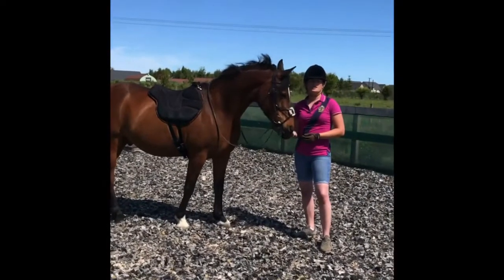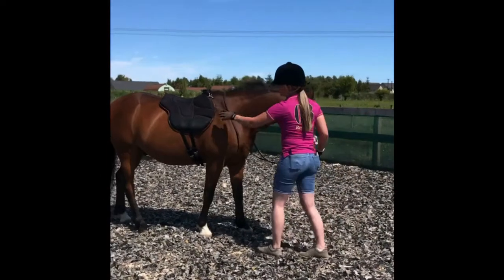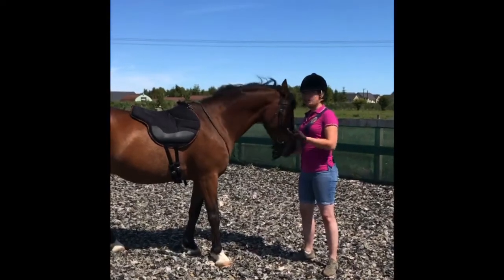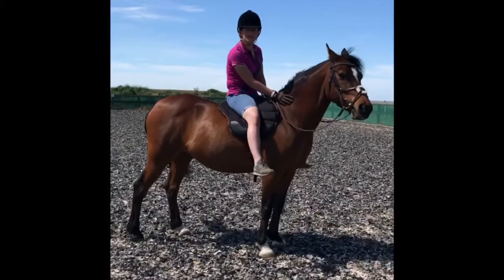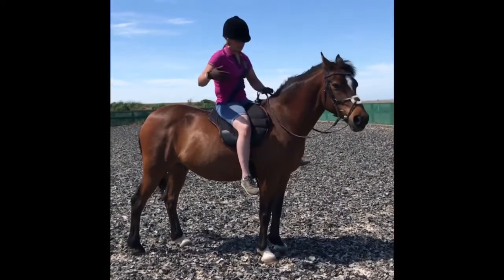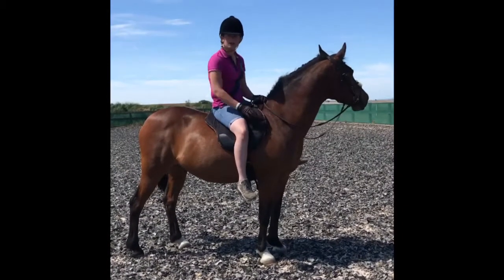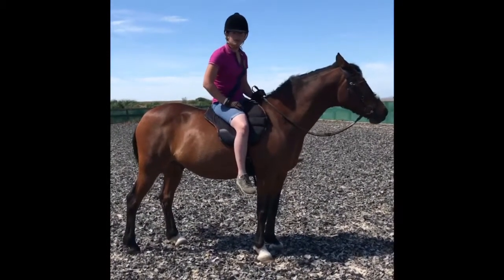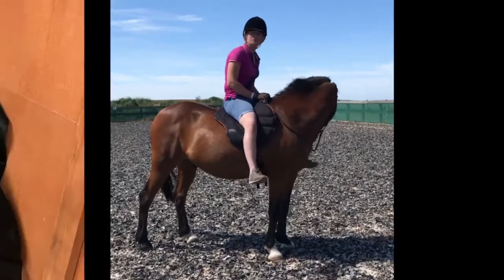Dardo Bareback Horse Saddle Pad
Check out Eirinn and Twinkle testing out the Dardo Bareback Pad.

Eirinn wrote “ Yesterday we tried out the Dardo bareback pad and oh my goodness I will be riding in it a whole load more !!

Thanks to our amazing sponsors at Urban Horse for sending us the pad and making bareback riding more comfortable and secure 👌👌“

The Dardo bareback pads are becoming really popular. The comfort and quality of the pads simply sell themselves